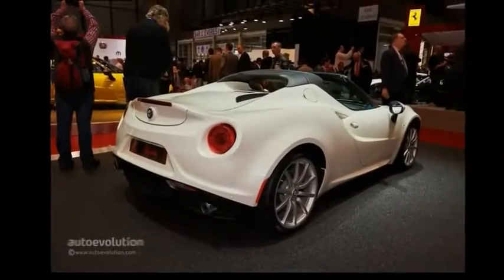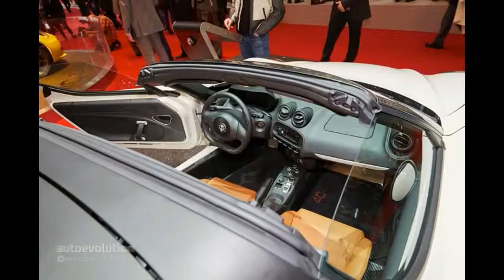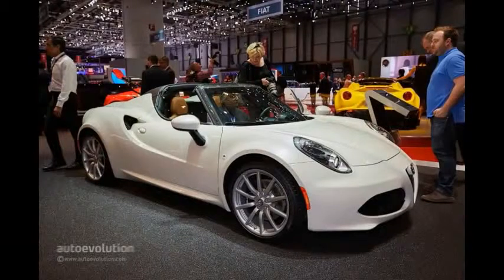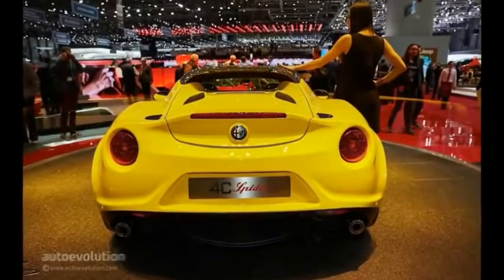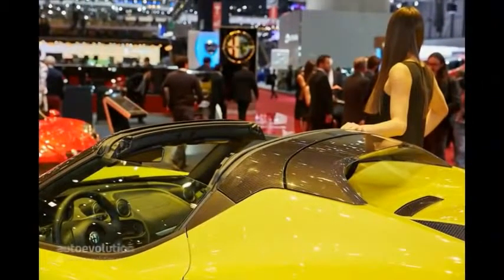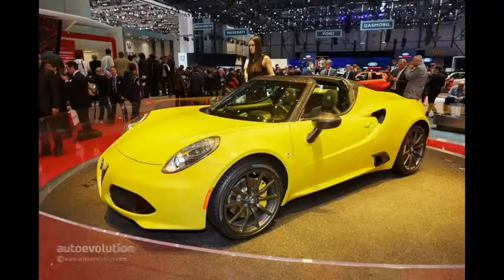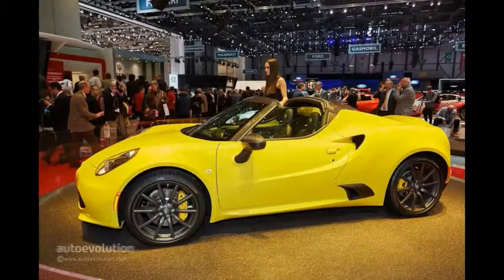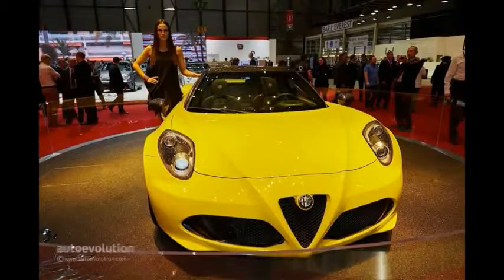Премьера! Alfa Romeo 4C Spider – Обзор экстерьера _ салона и характеристик. Лучшее Авто! Лучшие тест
Новый автомобиль. Осмотр кузова и внутренней отделки.
Прямиком с недавнего авто-шоу в Шанхае!

Реклама: Скачайте приложение для ANDROID "Скрытая Камера" с уникальной фишкой - дистанционным управлением с помощью СМС